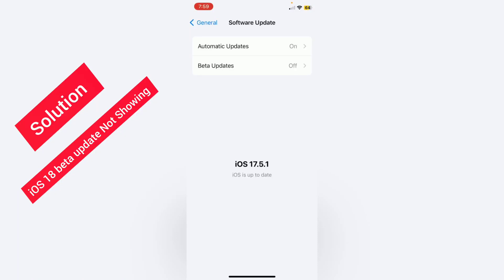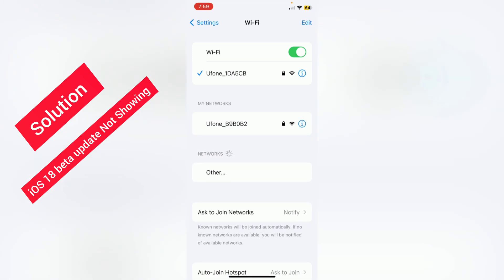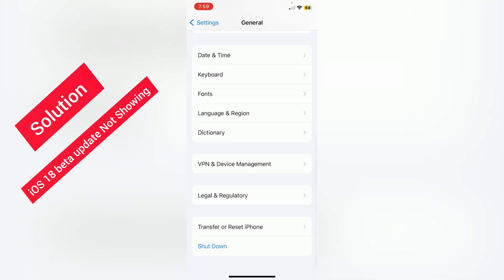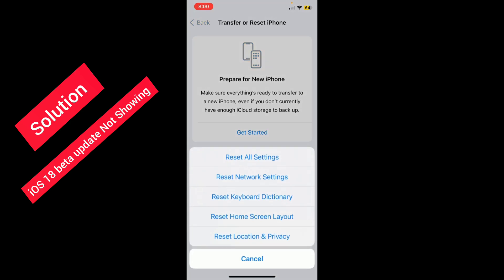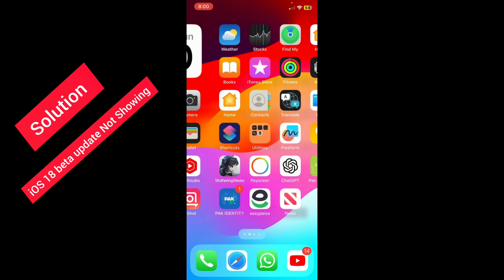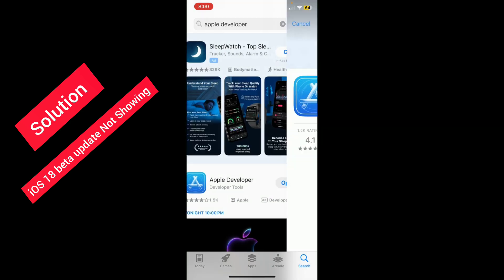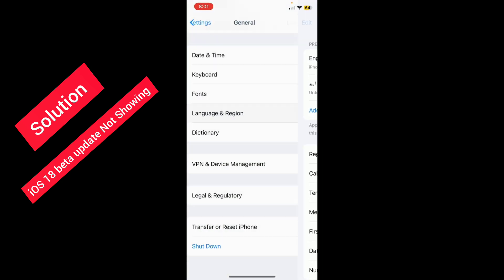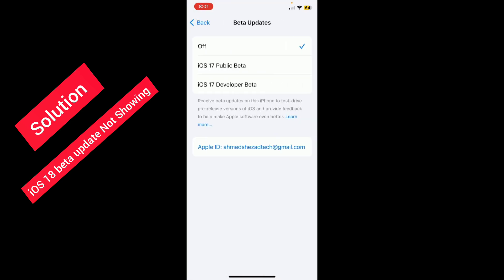iOS 18 - Fix iOS 18 Beta Update Not Showing! - ios 18 beta - Full Guide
Fix iOS 18 Beta Update Not Showing withTenorshare ReiBoot, it also can help you dowmgrade ios 18 without data loss,Fix all ios bugs

iOS 18 - How to Fix iOS 18 Beta Update Not Showing iOS 18 Beta - Full Guide

"Fix iOS Update Problems!

Are you having trouble updating your iPhone or iPad to the latest iOS version?

In this video, we'll show you how to:

Resolve common iOS update errors
Fix issues with your internet connection or Apple ID
Troubleshoot your device and get the update installed

Follow our step-by-step guide and get your device up to date!

Watch now and fix your iOS update problems in just a few minutes!"

How to fix iphone not showing any beta update

How to fix new update now showing in iphone

ios 18

How to fix ios 18 update is not showing on iphone & ipad

Fix iphone not showing ios beta update

How to fix iphone not showing ios beta

Update now showing, iOS 18 beta 2 update not showing

Fix ios 18 update not showing

Fix ios 18 beta update not showing on iphone

How to install ios 18 developer beta

fixios18betaupdatenotshowing! fixios18betaupdatenotshowingup fixios18betaupdatenotshowing!and